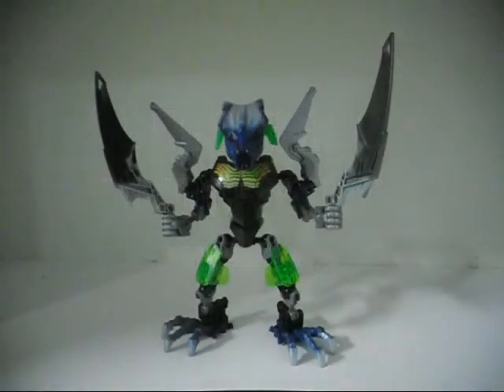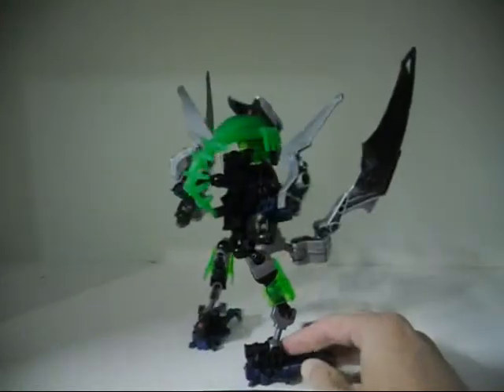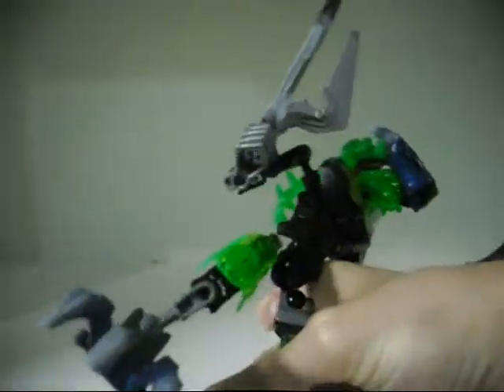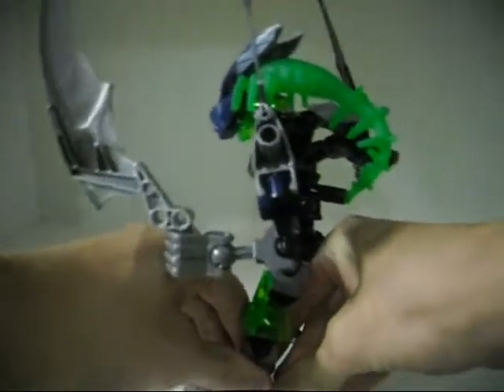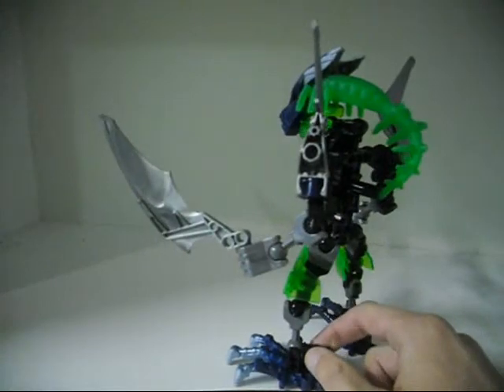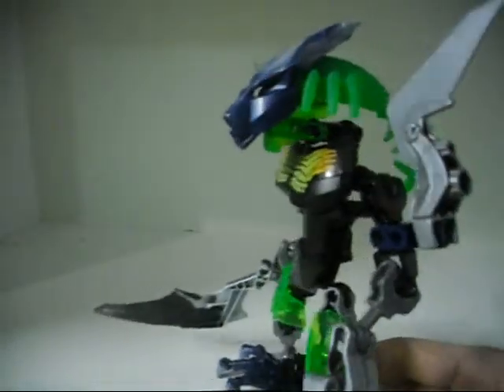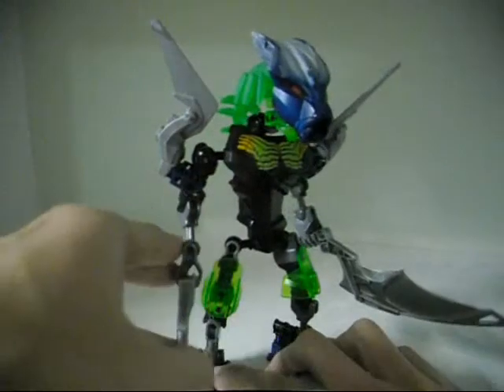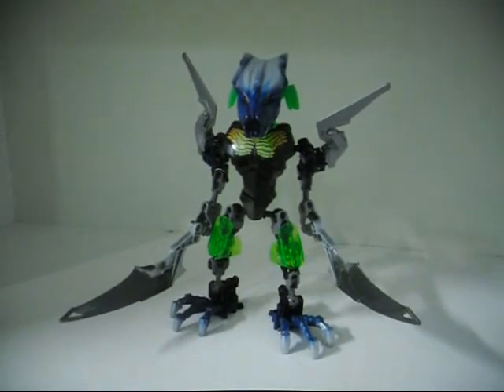LEGO Hero Factory MOC: Shadabat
This is one for the Brain Attack series, I know Brain Attack is over, but still.

Background music is composed by Grant Kirkhope

Music is from the BETA of Banjo-Kazooie